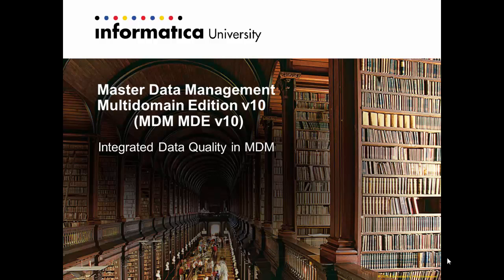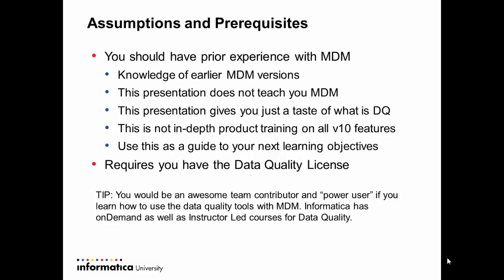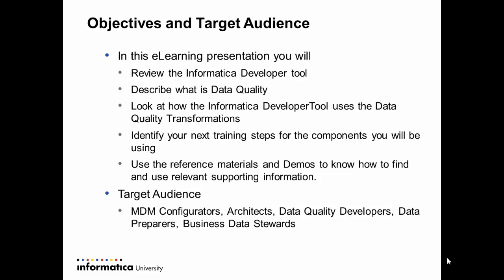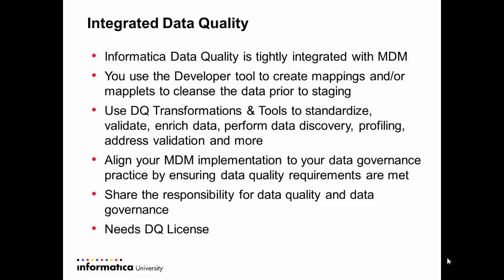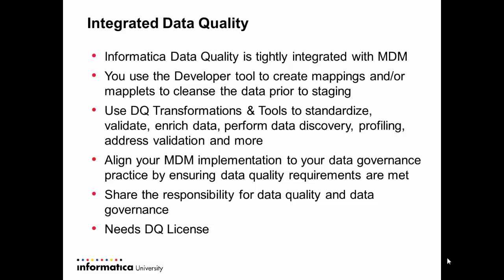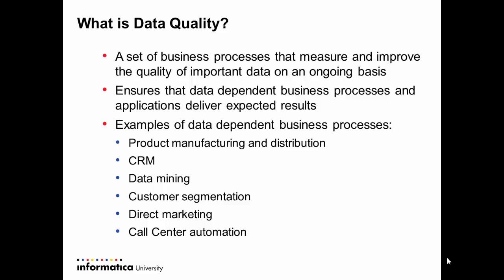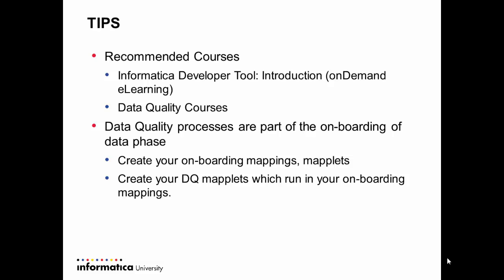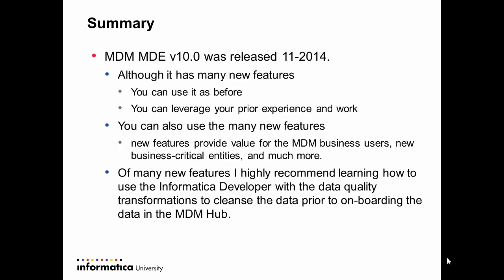MDM Version 10, DataQuality with MDM Module 4/4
Informatica's MDM version 10 (release 11/2014) allows you to use the powerful Data Quality tool and transformation to on-board clean, well prepared data into the MDM ORS.